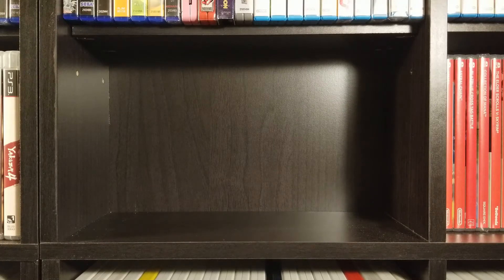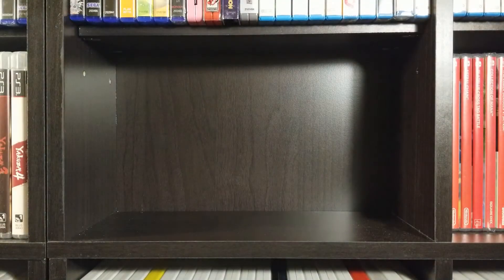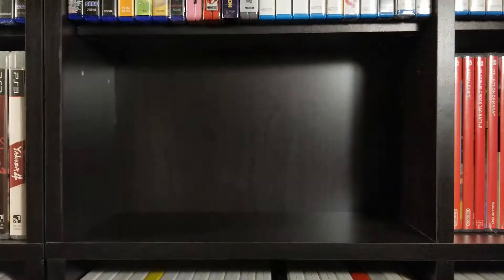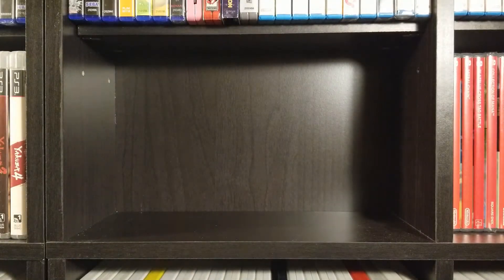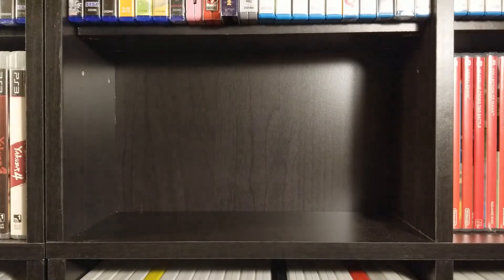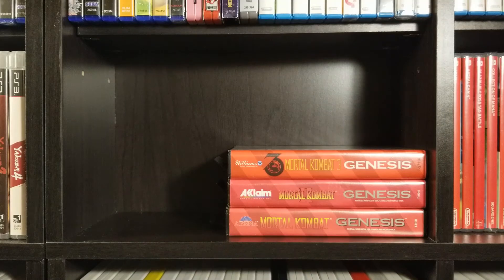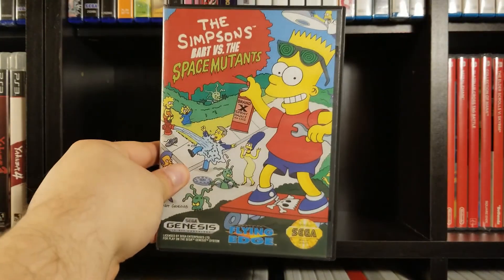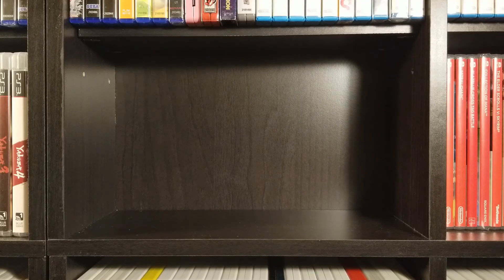My Sega Genesis Game Collection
The first look at my Sega Genesis collection here on the channel. The first system I ever played and an awesome retro console with some games that often get overlooked.